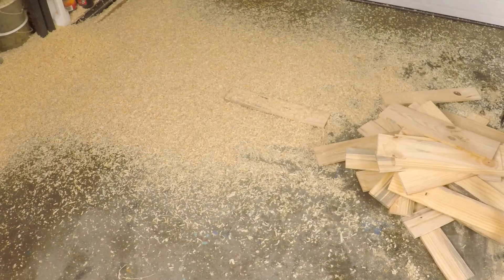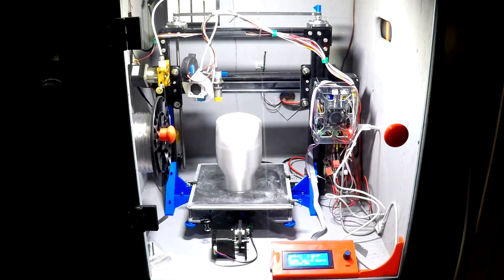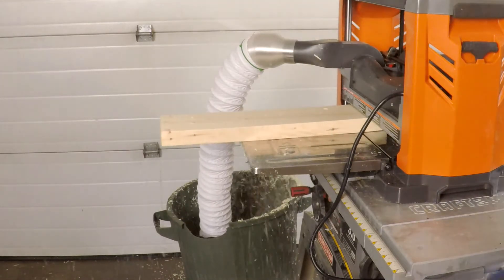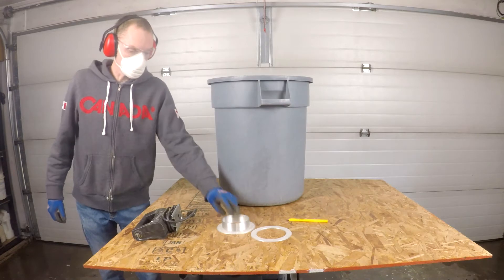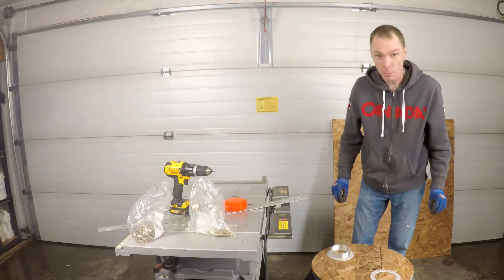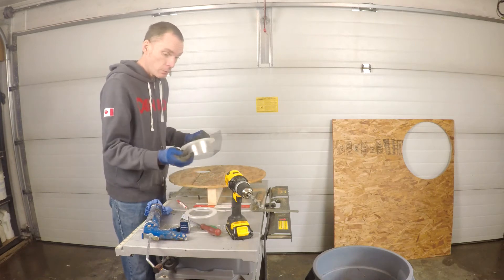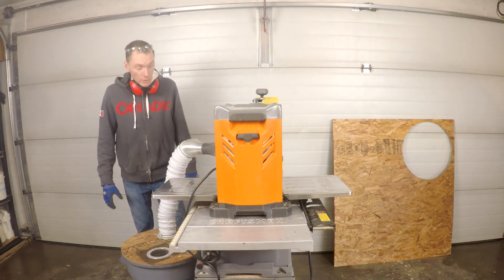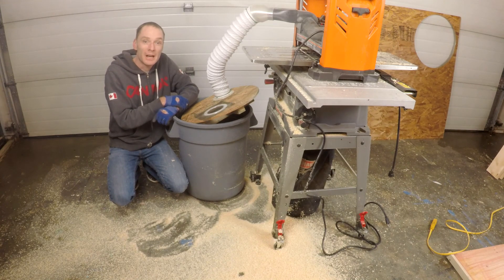Budget Dust Collection for a Ridgid Planer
The first few times I used my new Ridgid R4331 planer, I made a huge mess in my garage.  With some old dry hose, a bin from the garden, and a couple of 3D printed parts, I created a dust collection system for it!

If you would like to see my original unboxing of the planer, you can find it here: